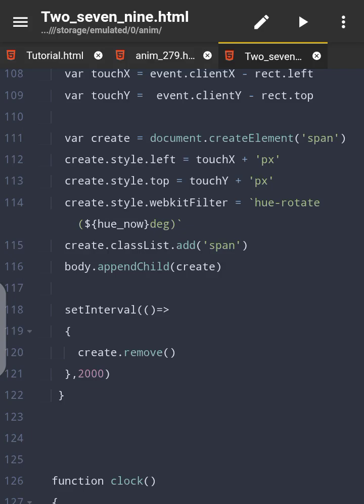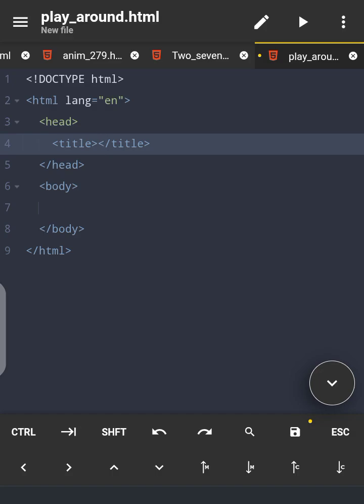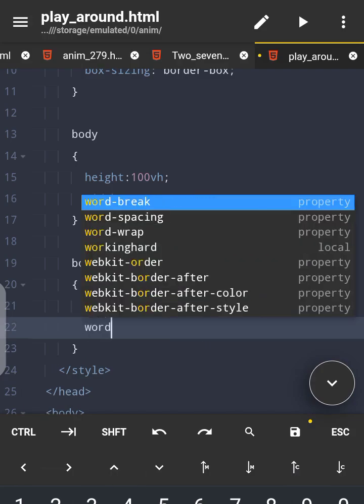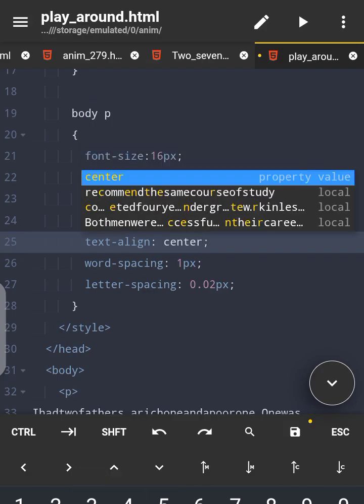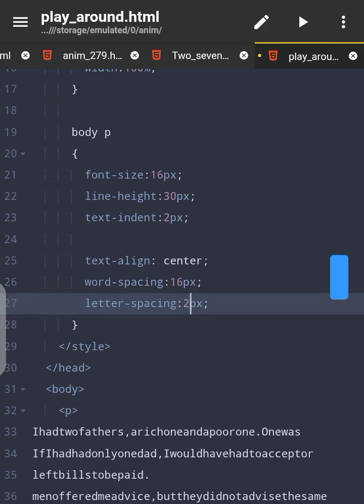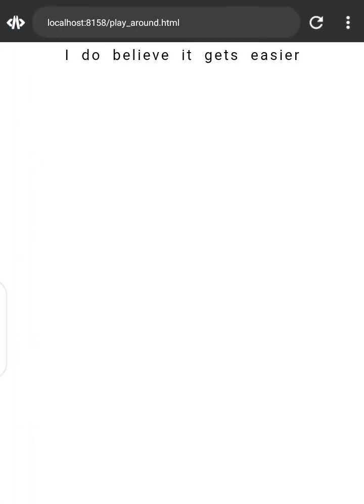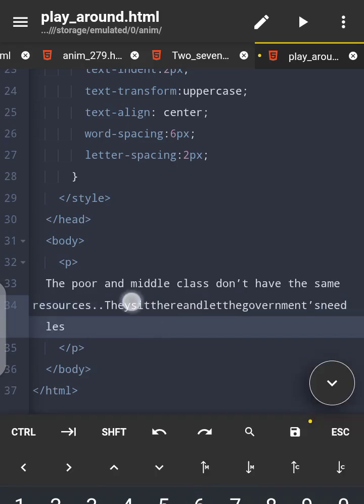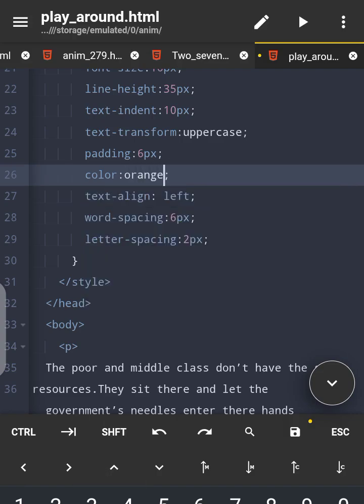HTML and CSS tutorial for beginners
A simple tutorial on copy and paste text issues on Acode editor and how to fix with HTML and CSS and also some update on Acode editor mobile.